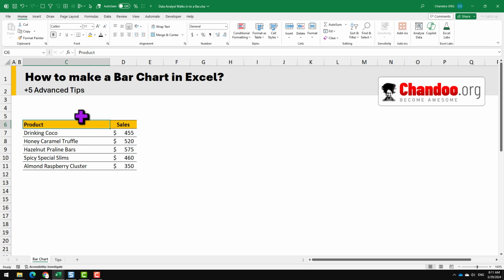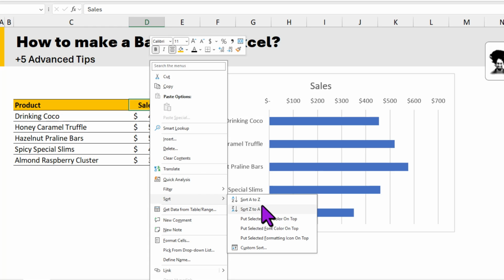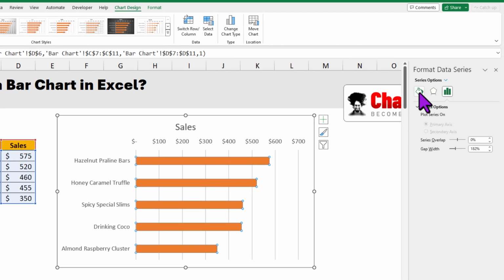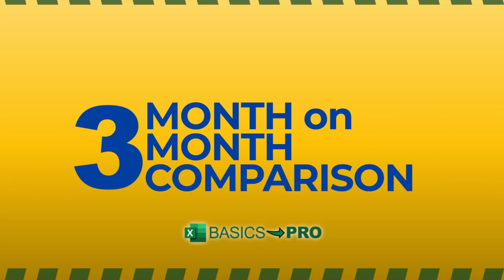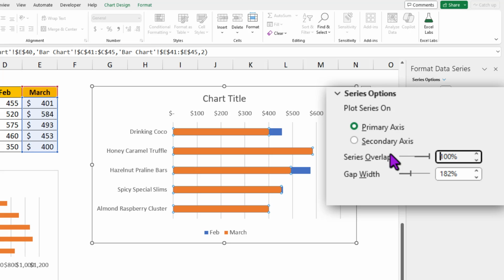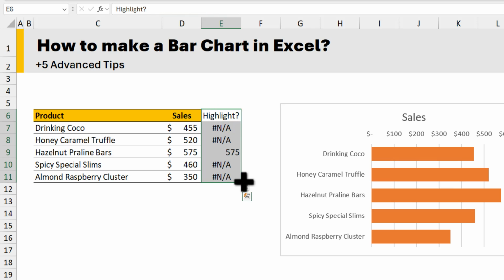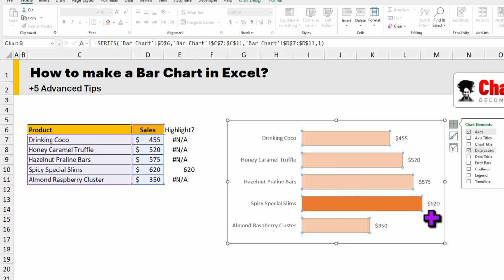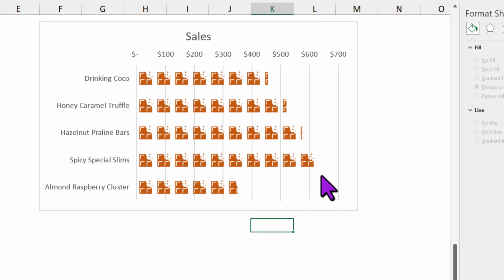Excel Bar / Column Graph Tutorial + 5 Advanced Tips 📊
Learn how to create a professional-looking bar graph in Excel with this easy-to-follow tutorial. In addition, discover five expert tricks to take your data visualization skills to the next level. Whether you're a beginner or looking to enhance your Excel proficiency, this video has you covered. Watch now and become a bar graph master!

0:00 - How to make a bar chart in Excel?
0:20 - Fixing the order of categories in bar graph
1:00 - Sorting the bar chart items by value
1:33 - How to make beautiful bar charts with Excel?
3:18 - Comparing month on month values with bar charts
5:12 - Automatically highlight best value in the chart
6:50 - Adding a title & labels to your chart
7:37 - Creating image chart with Excel (really cool trick)

Of course you do. Why not join my Excel School program and completely level up your Excel skills in a short span of time? This proven & award-winning course will help you unlock your potential and helps you shine at work.